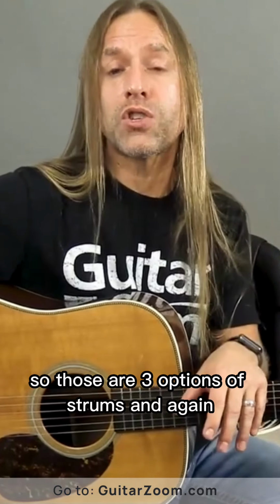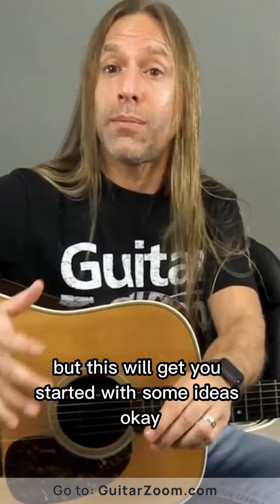3 Must-Know Strumming Patterns part 5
Hey GuitarZoomers! 🎸 Do you have a beginner guitar and want to learn some must-know strumming patterns? Guitar master Steve Stine has got you covered with his awesome guitar lessons online. With just three simple steps, you’ll be well on your way to becoming a pro! 🤩 Click the link in our bio and get jamming like a rock star. 🤩